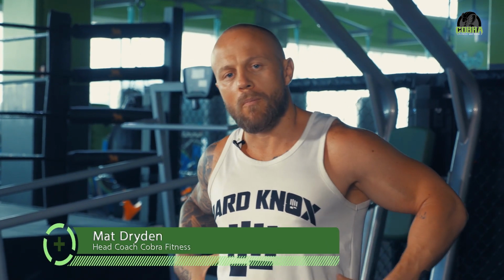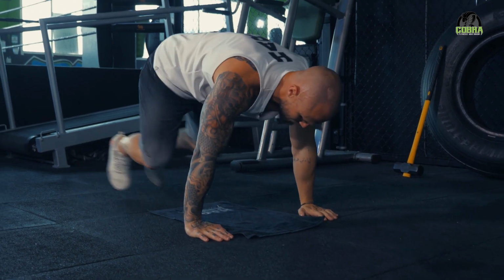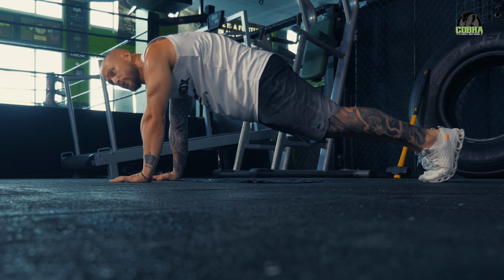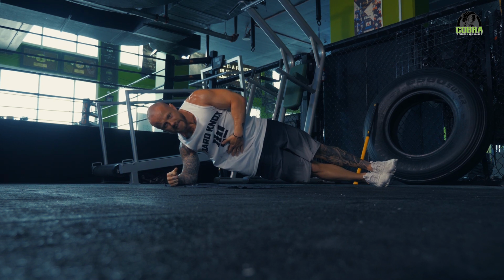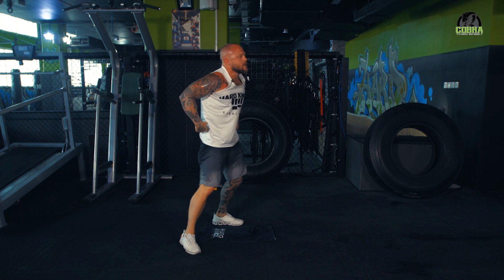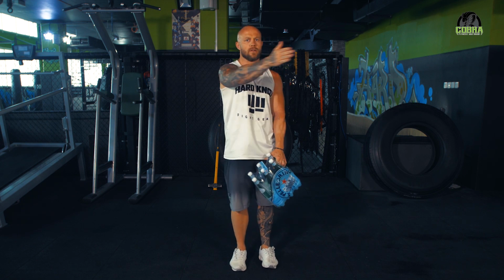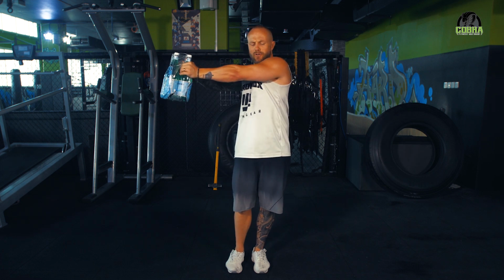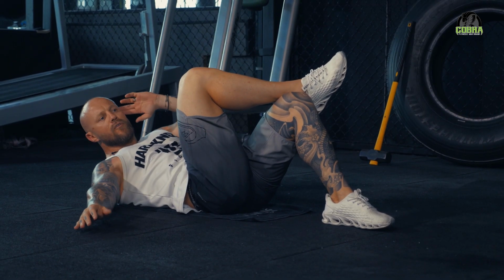30 DAY FITNESS CHALLENGE, DAY 10 CORE CONDITIONING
DAY 10 of THE 30 DAY FITNESS CHALLENGE. This core session mixes it up, combining lower back, side obliques and abs to get your whole core FIRING!
Special thanks to Hard Knox Fight Gear from sponsoring the challenge